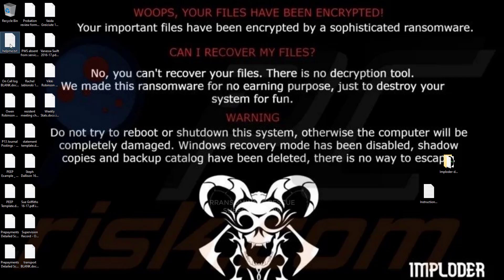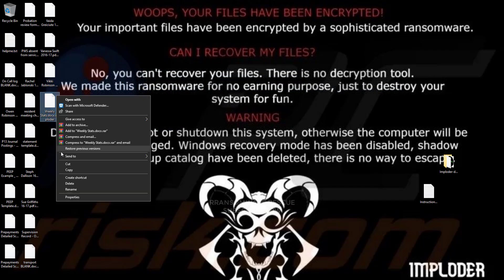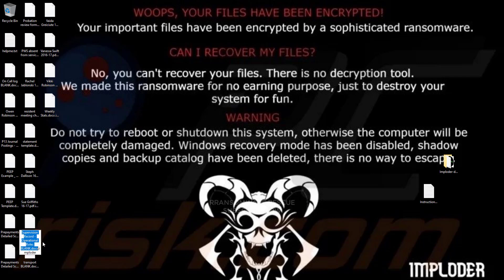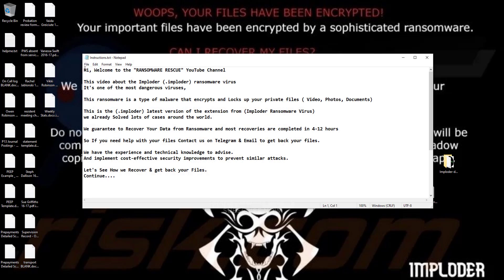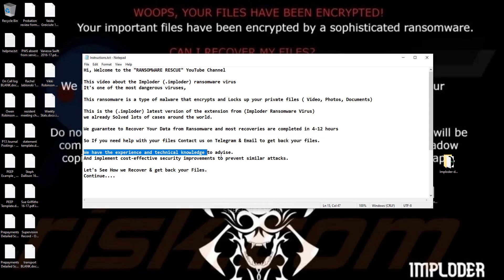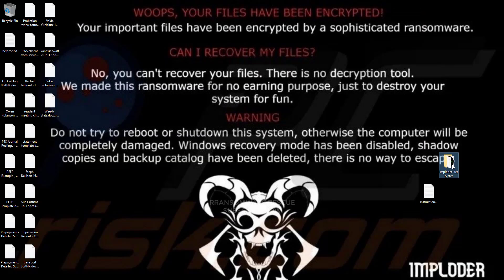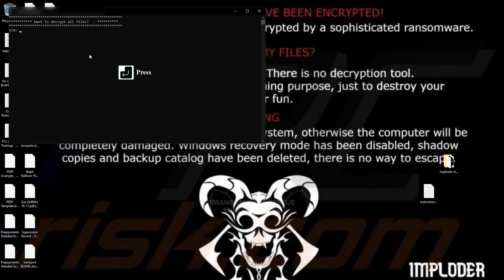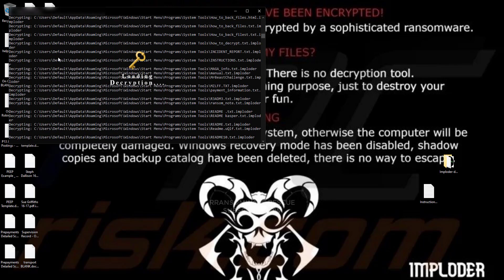|| SOLVED ✅🔘|| Imploder (.imploder) ransomware virus – removal and decryption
In this video, we will show you how to remove and decrypt the Imploder (.imploder) ransomware virus – removal and decryption

❓ Have Questions?

🔗 Additional Resources: "How to remove imploder ransomware (Virus Removal Guide)
.imploder Files Virus (STOP) – How to Remove + Restore Files
Remove imploder Ransomware and Decrypt .imploder Files
Remove .imploder Virus (File Recovery+ Ransomware Removal)
.imploder File virus - Remove It and Recover Files
How to remove imploder Ransomware - virus removal steps
.imploder Files (STOP Ransomware) – Remove + Restore Data
.imploder file virus ransomware (Restore, Decrypt .imploder extension files)
.imploder file virus Removal Guide – Help To Decrypt Your Files
Guide – How Do I Decrypt .imploder File Extension Virus
.imploder file virus Removal Guide +File Recovery
How to Remove .imploder Ransomware and Restore .imploder Files
Get Rid of .imploder file virus (Remove Ransomware + Recover Data)
Remove .imploder file virus And Recover Encrypted Files
Remove imploder ransomware and retrieve the encrypted files
How To Uninstall .imploder file virus From PC
How to Get Rid of .imploder File Virus Effectively?
How To Delete .imploder file virus From PC
Uninstall .imploder ransomware from Windows 10
Remove .imploder ransomware virus (+File Recovery)

On Ransom Solution. Guide, we have been tracking STOP/ family ransomware since its appearance back in 2018. That made it possible for us to elaborate on the most effective way to remove the threat and all possible ways to recover .imploder files after the attack.